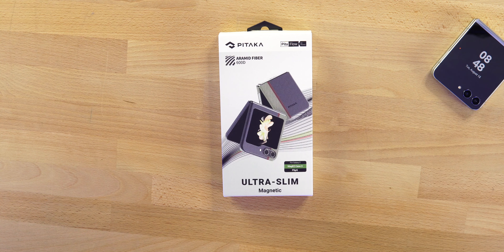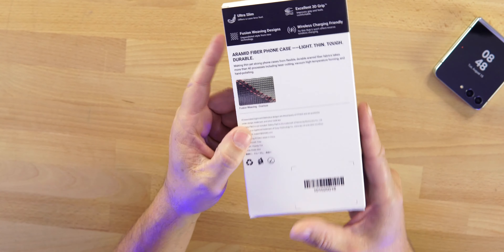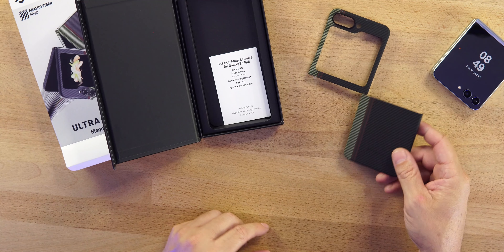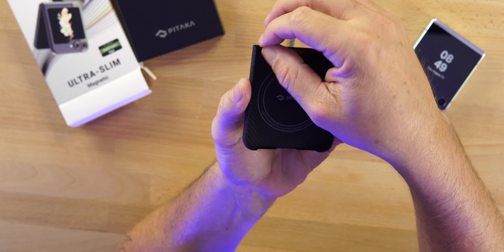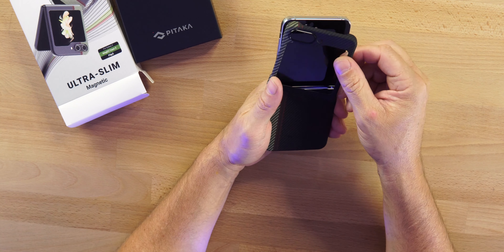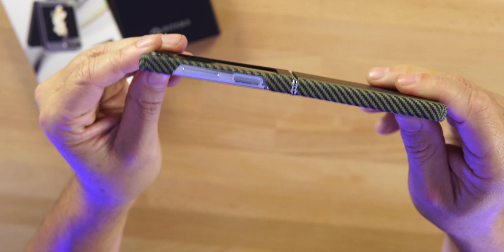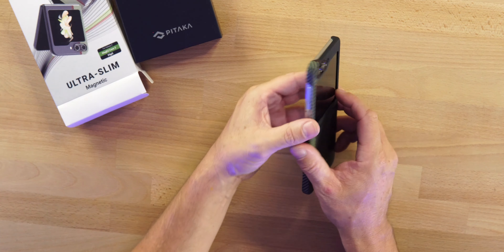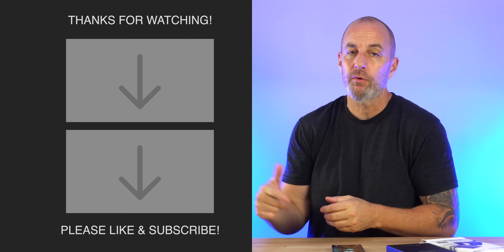Pitaka MagEZ Case 3 Aramid Fiber Case for the Samsung Galaxy Z Flip 5!